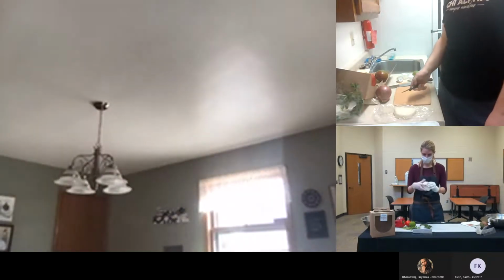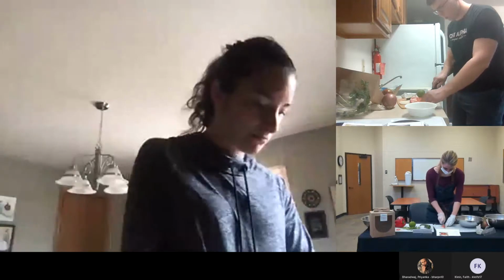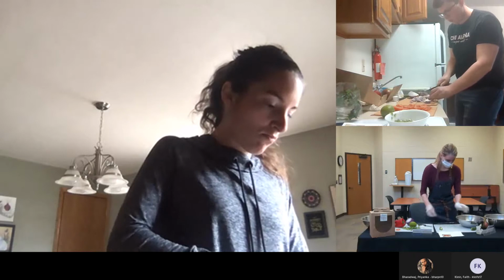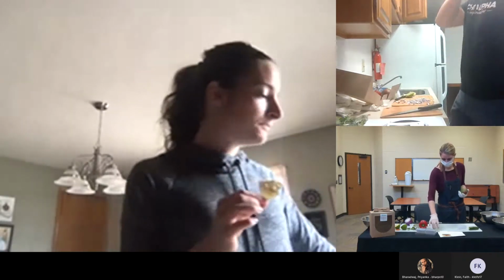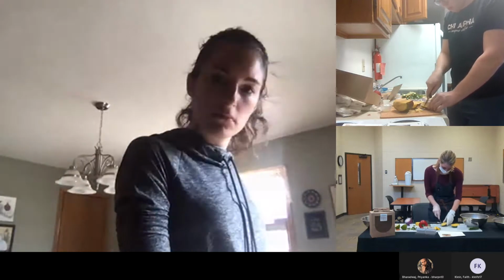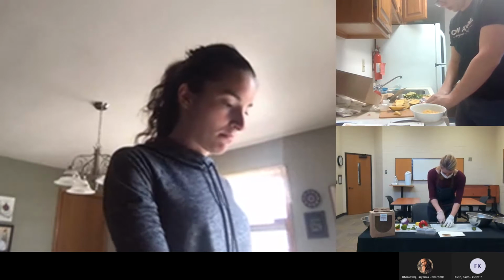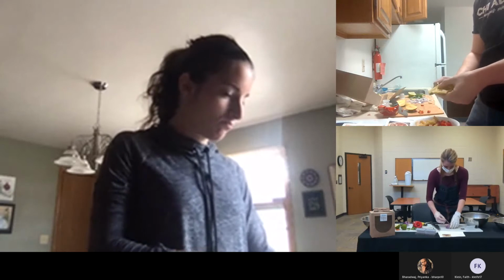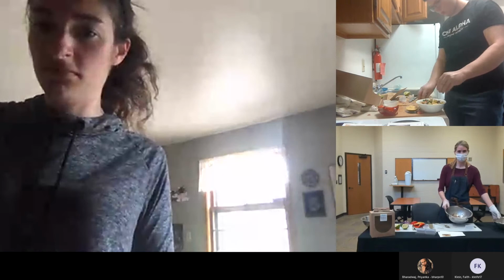Demo Test Kitchen Salsa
Check out our demo on making two types of salsas here!
Mango Salsa
4 oz mango, fresh peeled
2.5 tsp jalapeno, minced
4.5 oz red bell pepper, 1/2" diced
1/2 cup red onion, diced
3 Tbsp lime juice, fresh
1/4 tsp ground cumin
3/4 tsp salt
1.5 Tbsp canola oil
- combine all ingredients in a mixing bowl, chill to an internal temperature of 41 degrees or less.

Jica de Gallo Salsa
4 oz Jicama, 1/2" diced
1 tomato, 1/2" diced
1/2 jalapeno pepper, minced
2 Tbsp cilantro
1 oz onion, diced
1/2 lime juice, fresh
1/4 tsp salt
- remove seeds from jalapeno pepper, roll the lime to soften and cut in half, squeeze. Mix all ingredients well, wrap and place in cooler to chill.